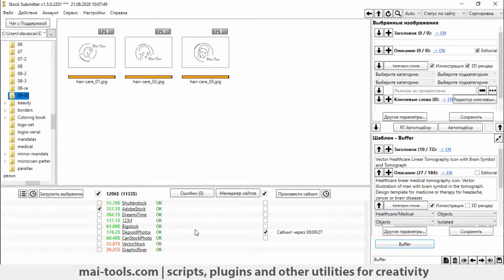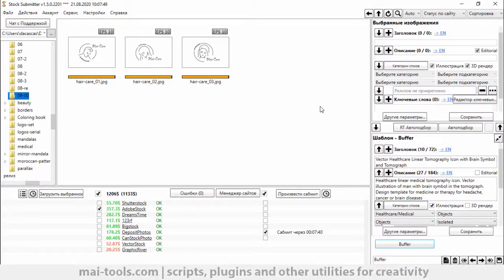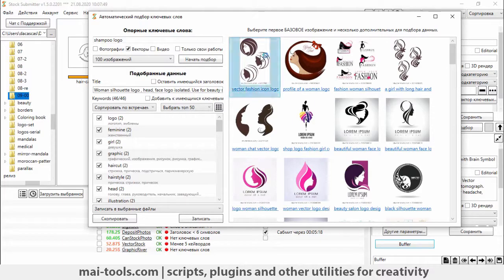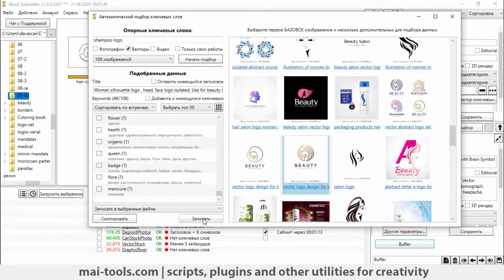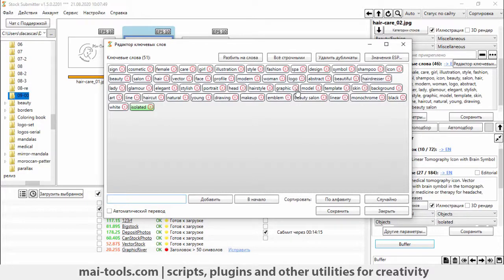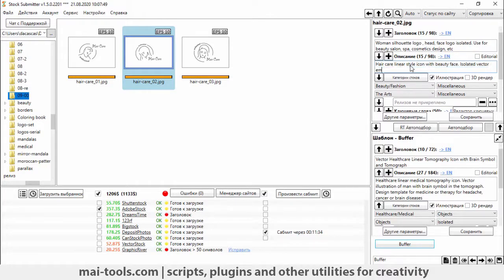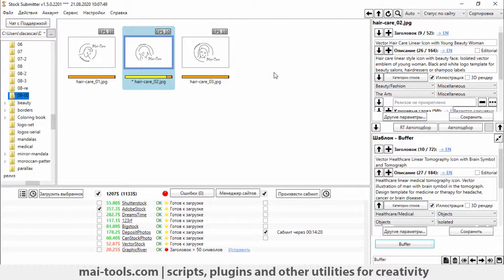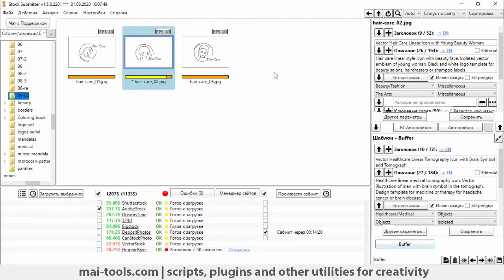How to find keywords for microstocks quickly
Part 1 — how to quickly select keywords, description and title in the Stocksubmitter.